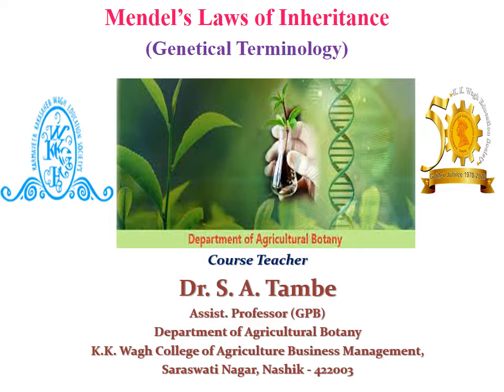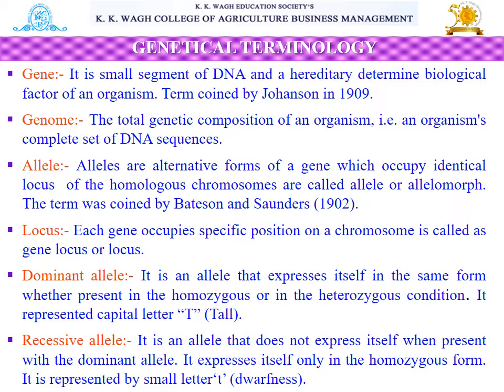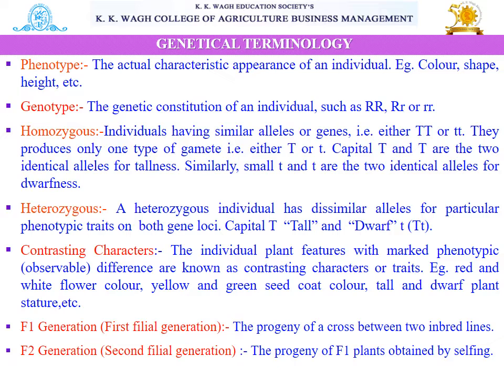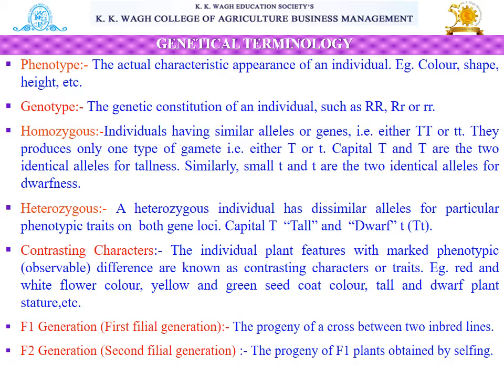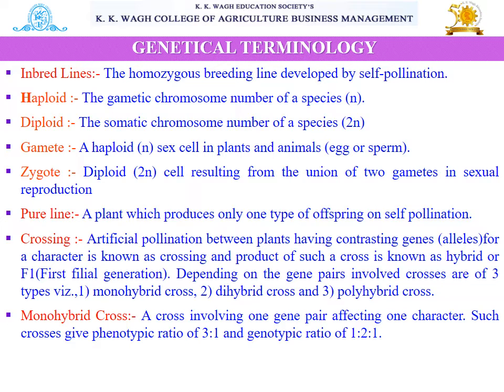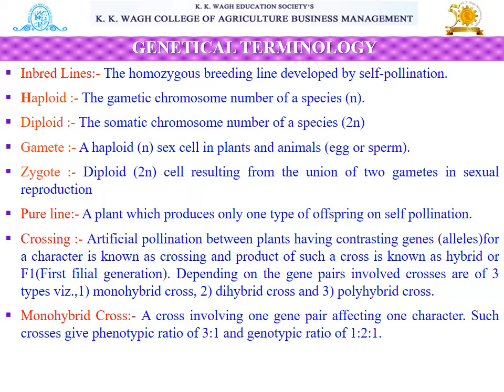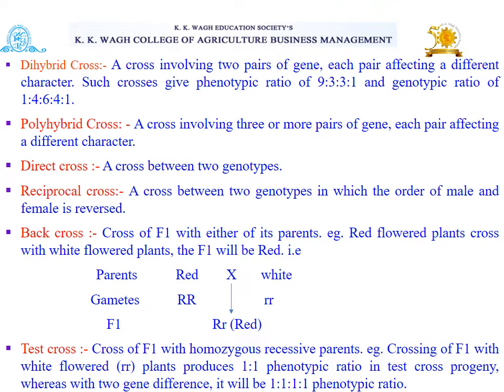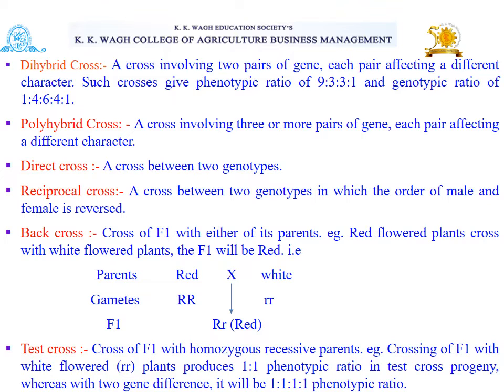Mendel’s Laws of Inheritance(Genetical Terminology)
(Genetical Terminology)